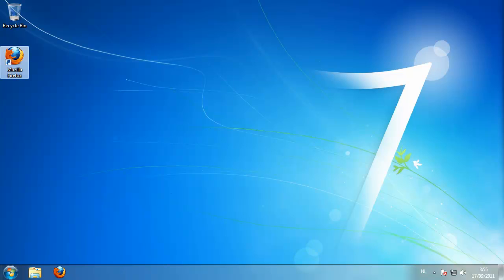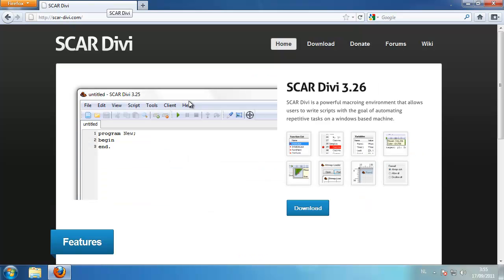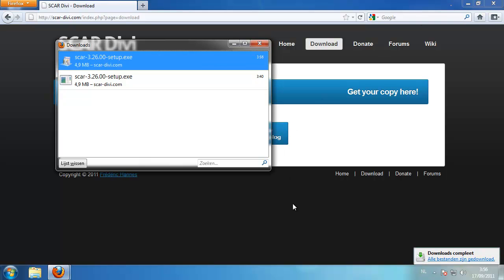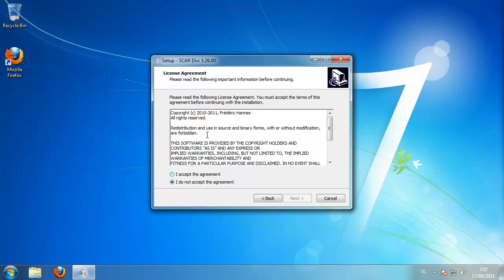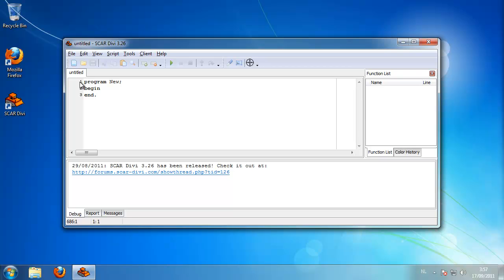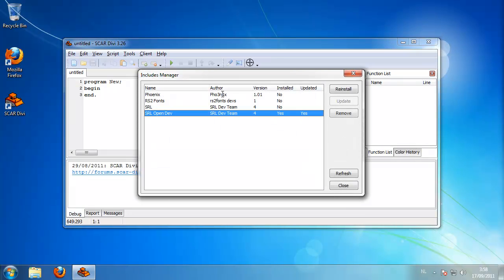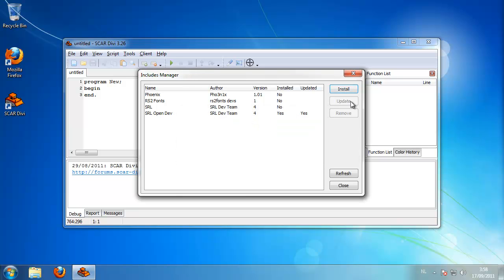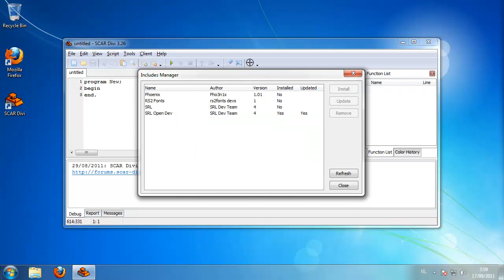Installing SCAR Divi and includes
This tutorial shows you how to download and install SCAR Divi and how to install includes from SCAR Divi.